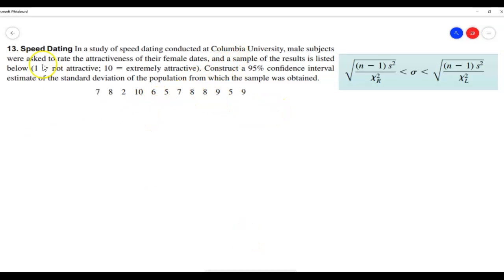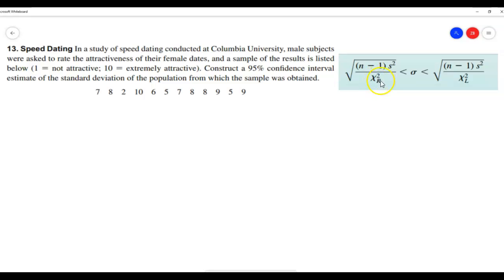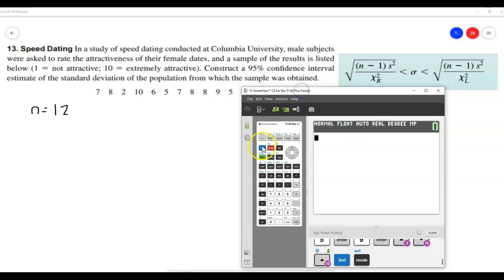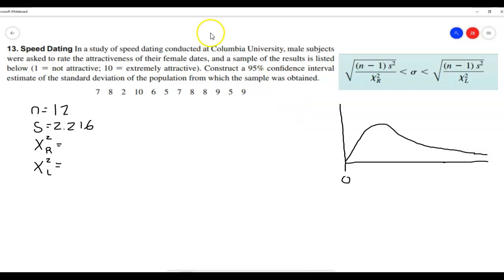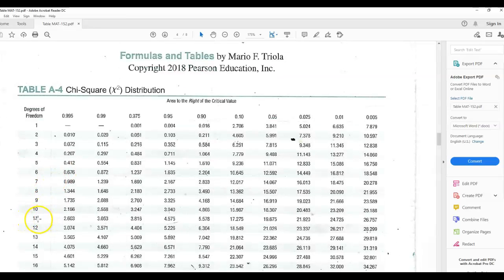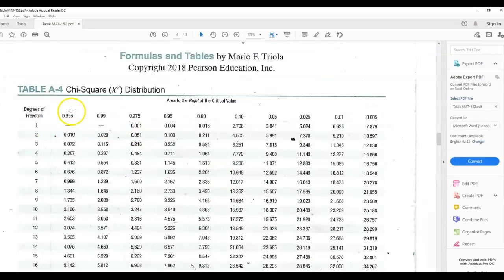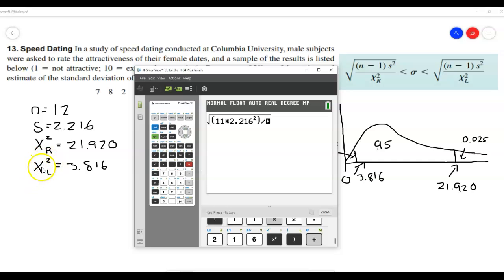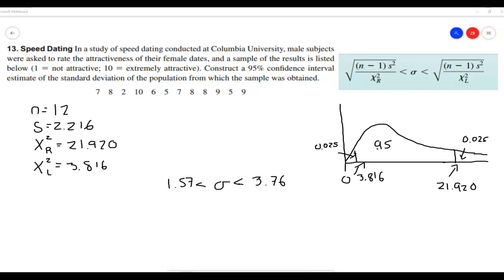MAT152 Chapter 7.3 Confidence Intervals